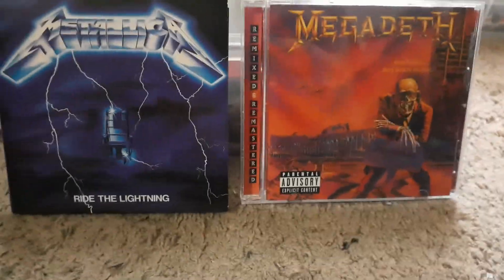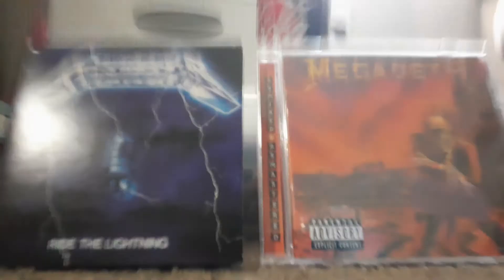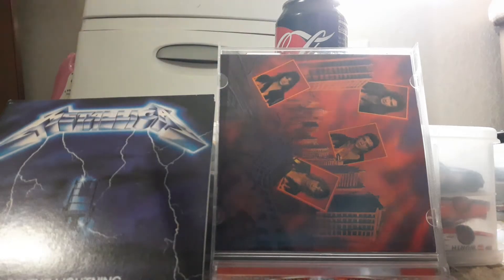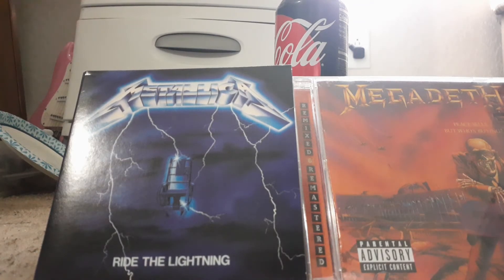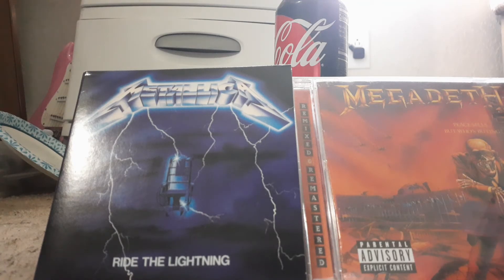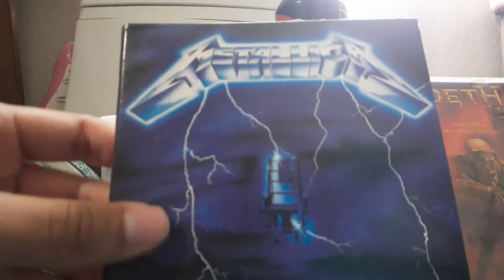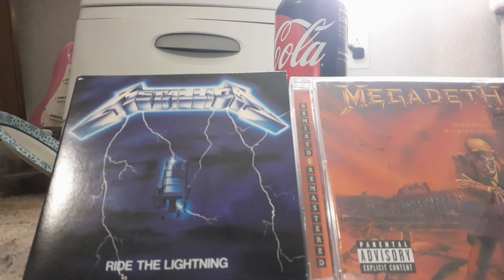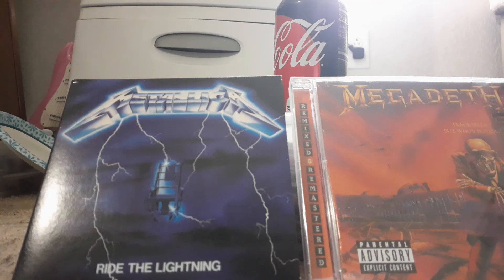NEVER GET CROSLEY TURNTABLES!!!!!!!!